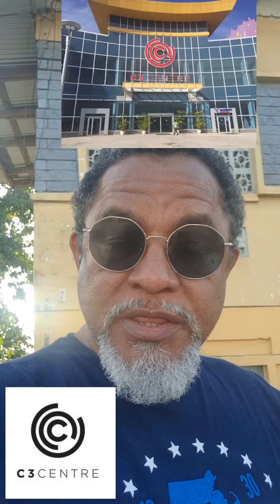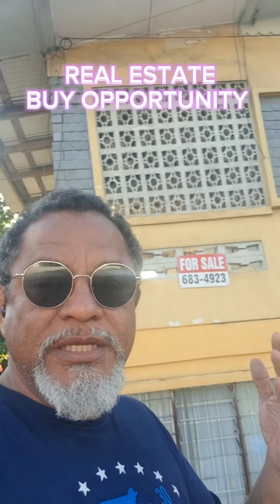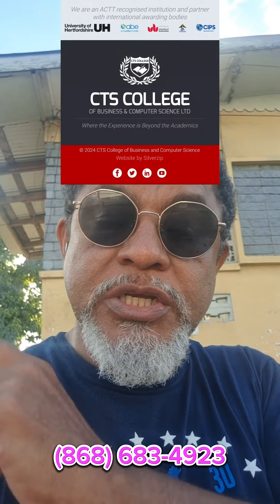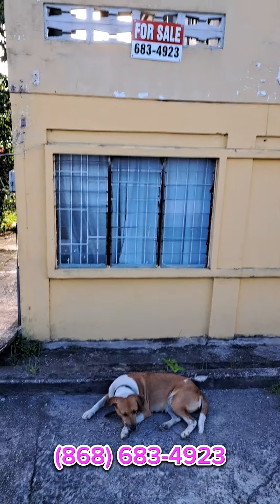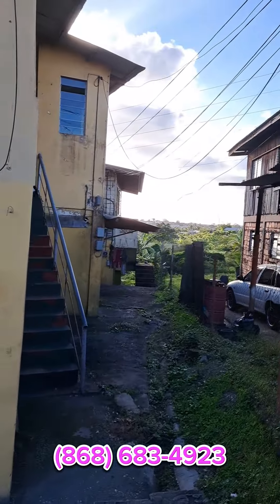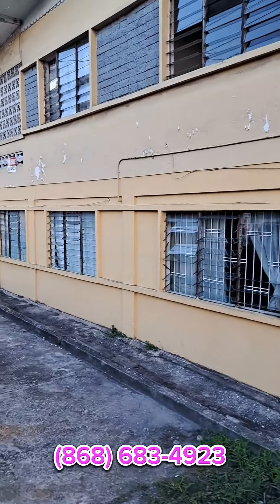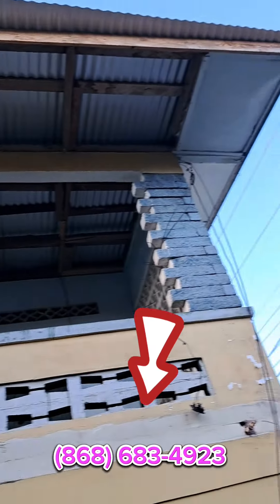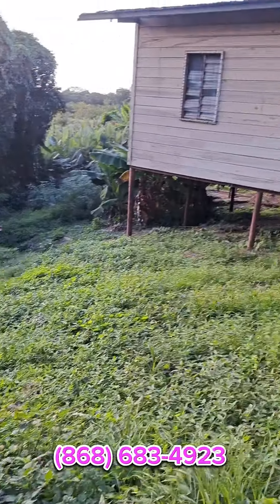Nine (9) Bedroom Apartment Complex for sale in Corinth, Trinidad and Tobago 🇹🇹